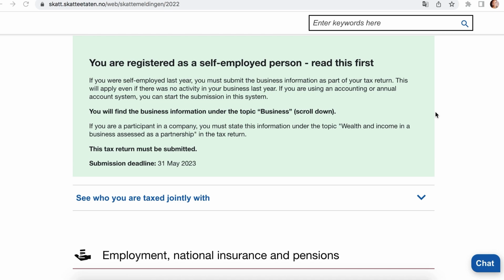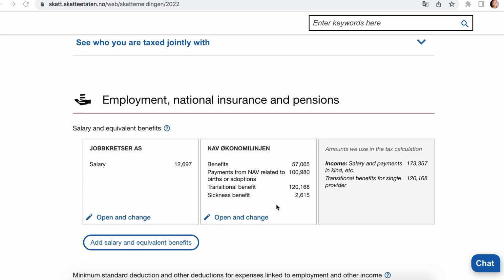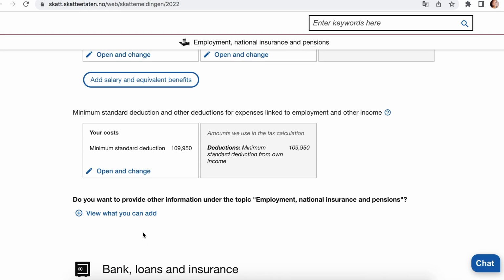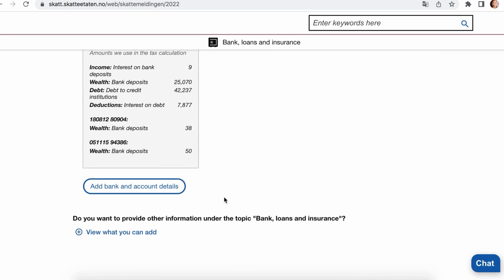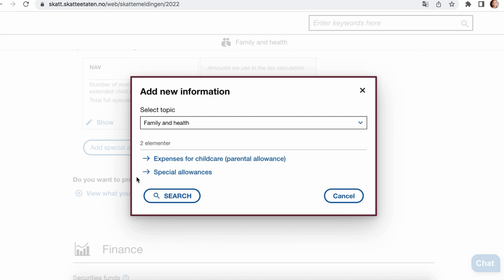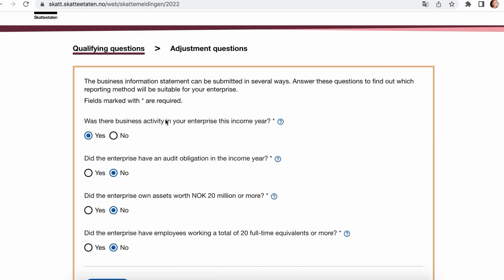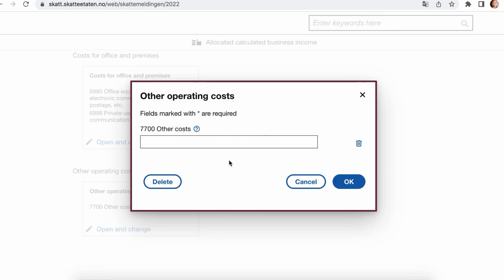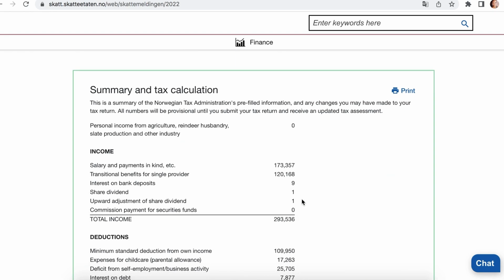SKATTEMELDING. How to CHECK your norwegian TAX DECLARATION and get MONEY BACK.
Short structure of Norwegian tax declaration, common deductions for private and business.